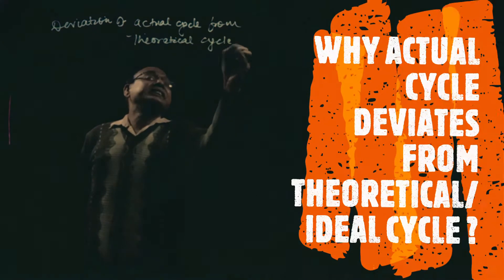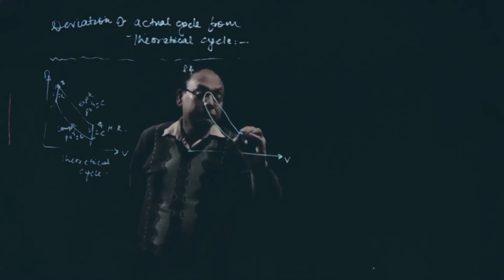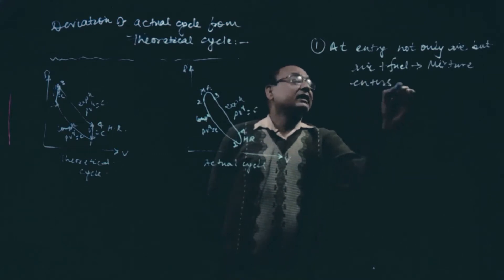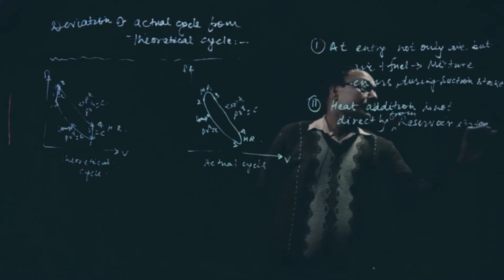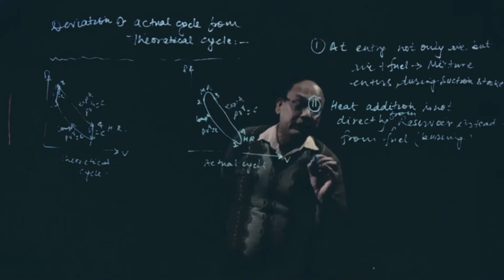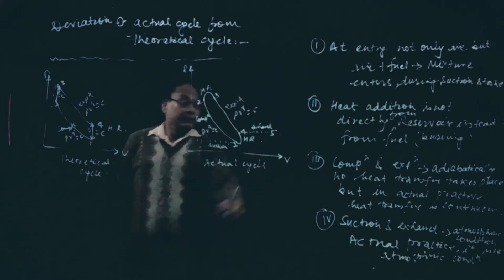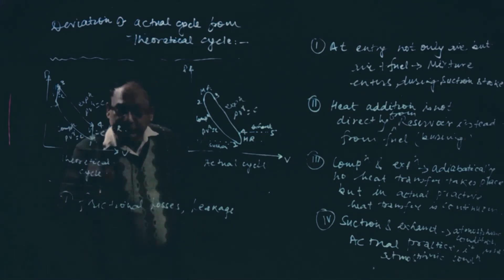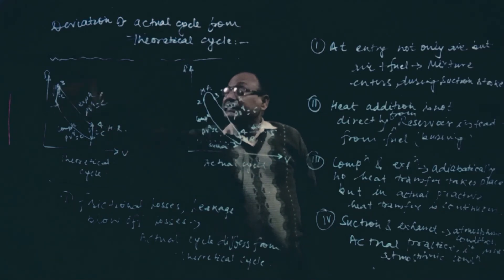ICE & GT - MECHANICAL - 6TH SEM - JBKP - Lecture 14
ICE & GT - MECHANICAL - 6TH SEM - JBKP - Lecture 14.Topic Taught
: Deviation of actual cycle from theoretical cycle. This lecture is by Dr. SK Karna, Professor at JB Knowledge Park ,Faridabad.